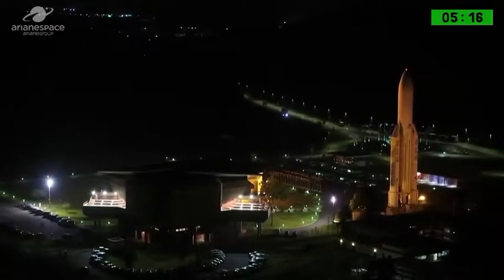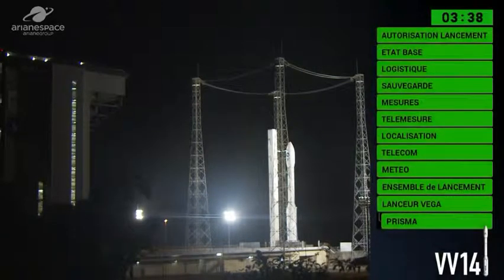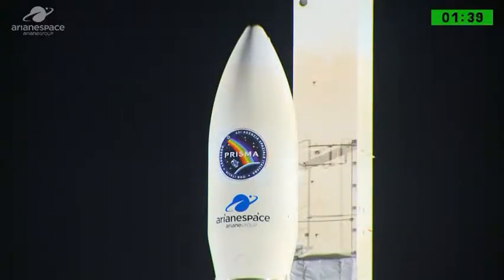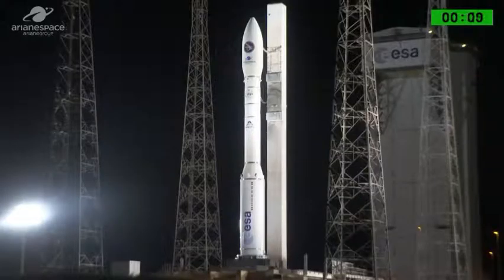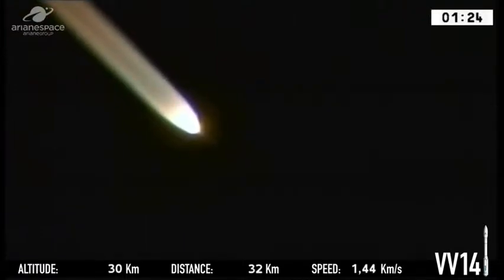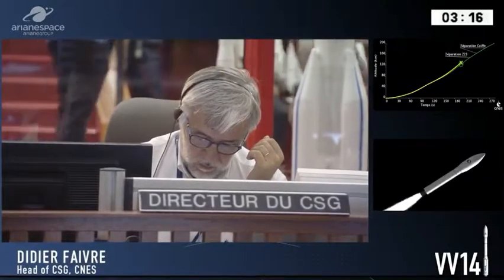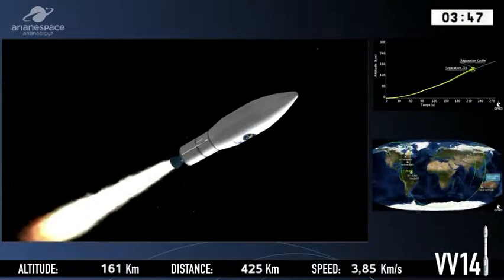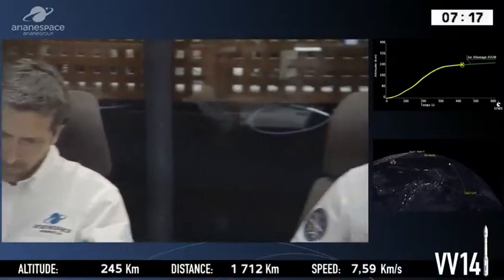🚀 ARIANESPACE FLIGHT VV14 - PRISMA launch 3 22 19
don't forget to visit our sister channel WILLOW GROVE WEATHER CENTER for drone and all weather LIVE